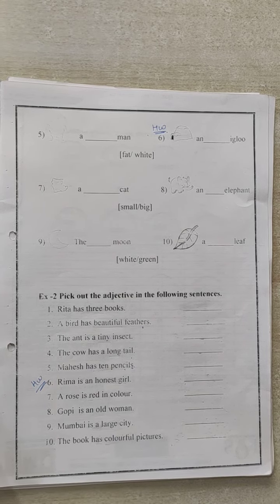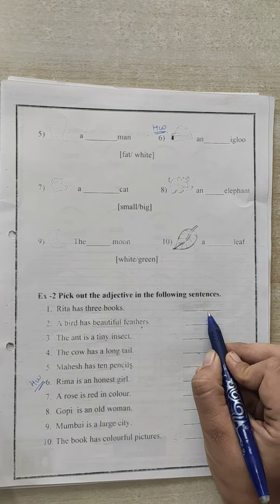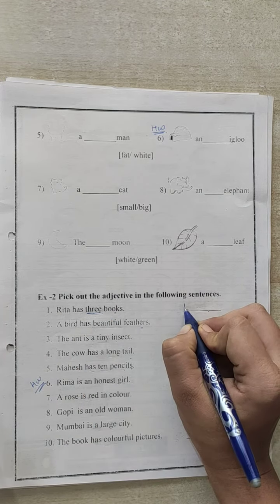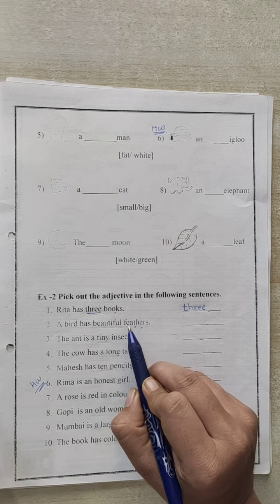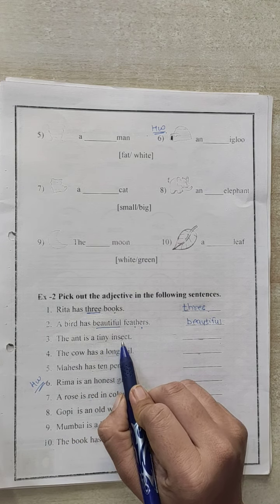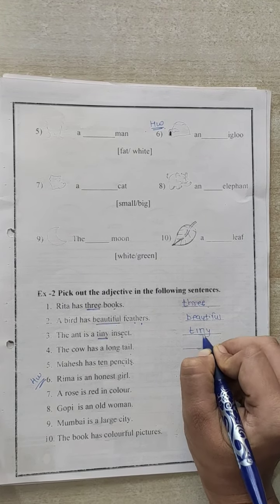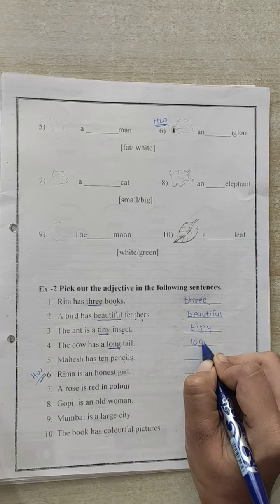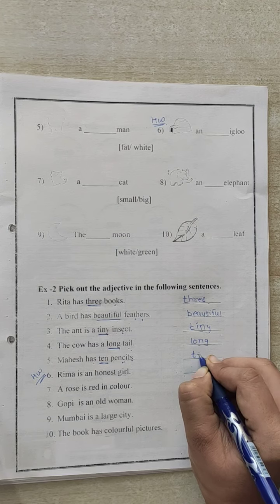STD:-1#ENGLISH GRMMAR CH-10#EX-2